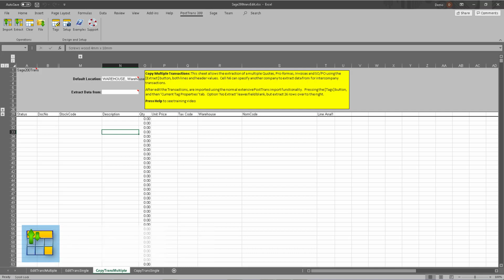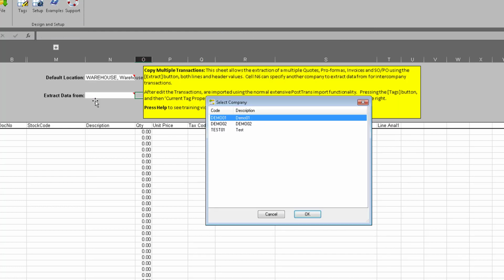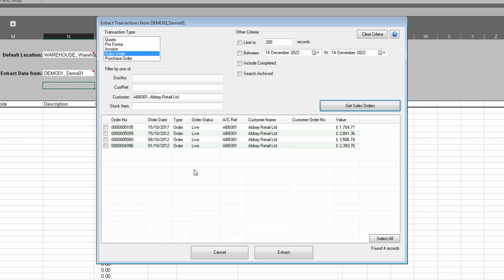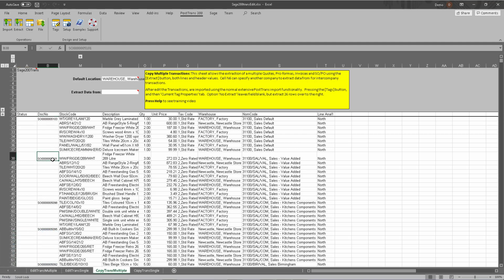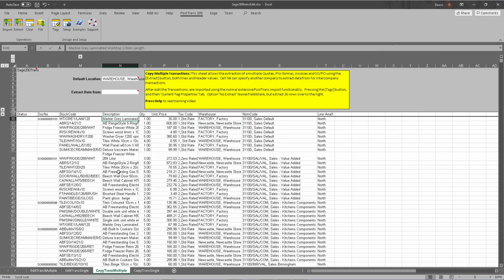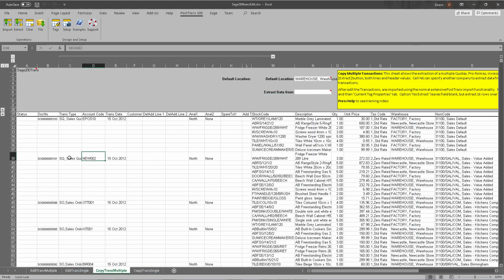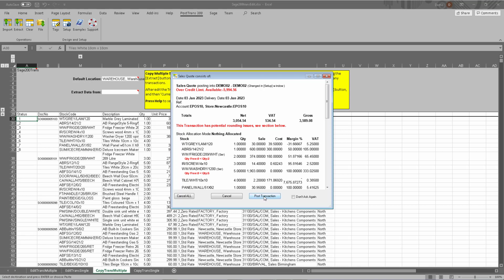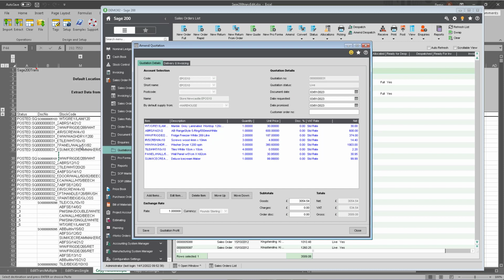PostTrans for Sage 200 Copy Multiple Transactions SO/PO/SI/SQ/Proforma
Demonstrates PostTrans for Sage 200 Copy Multiple Transactions SO/PO/SI/SQ/Proforma

0:00     Intro
0:13     Selecting the Sage 200 Companies
1:45     Edit Sage 200 Transactions in Excel
2:15     Manipulate Data with the Power of Excel Formulas
3:50     Edit Sage 200 Transaction Header data
3:27     Import the Sage 200 Edited Transactions
4:00     Import the Sage 200 Edited Transactions
53:00     Extracting Sage 200 Transactions to copy